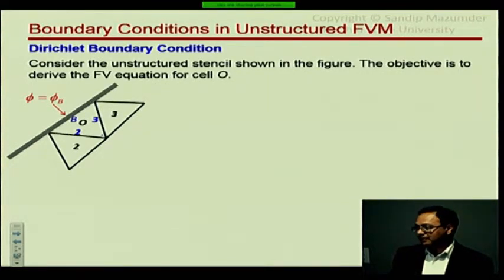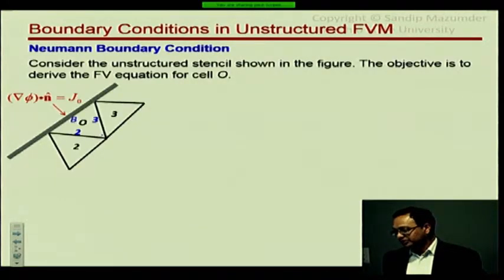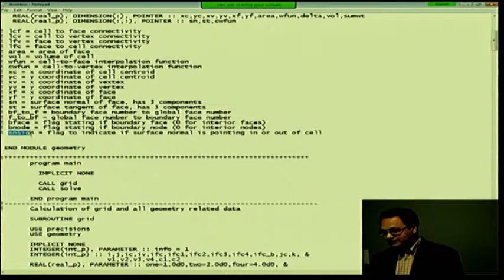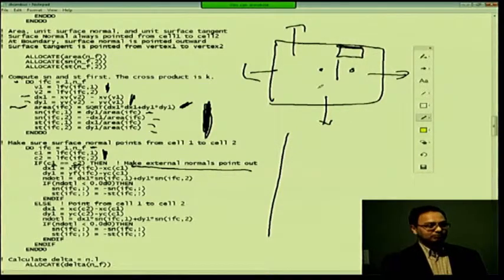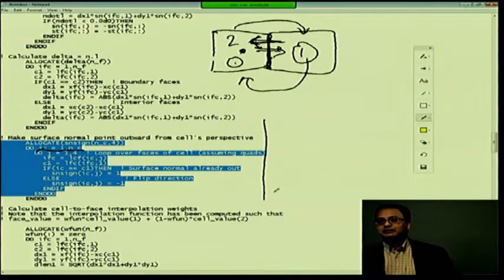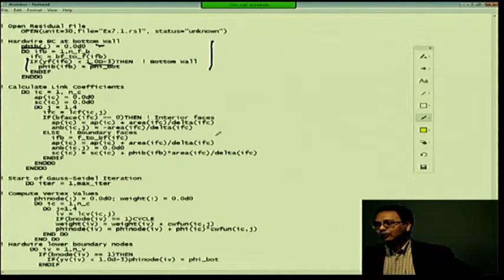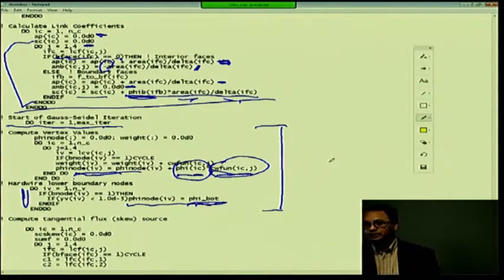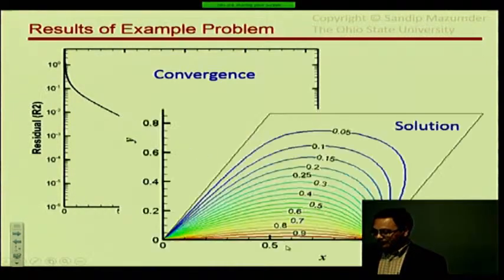Finite Volume Method: Unstructured Mesh (Part 4)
This lecture covers:
(1) Boundary Condition Treatment for Unstructured Mesh
(2) Example Problem using Unstructured Mesh